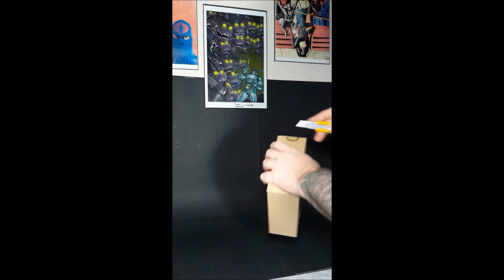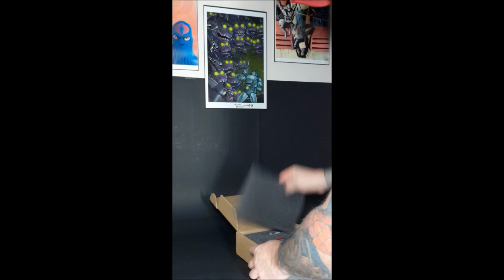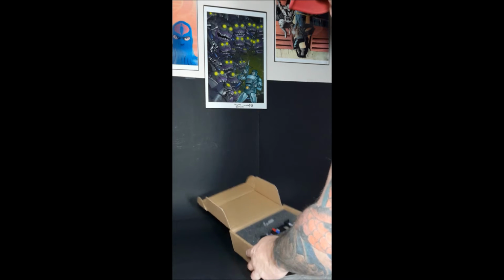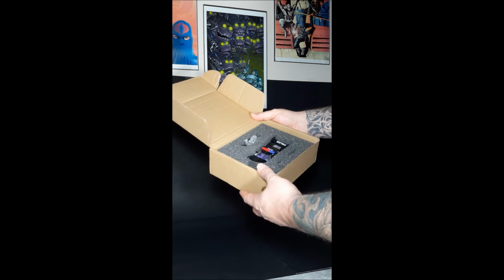What's In The Fu@in Box Ep.53 - Tommy Barricade - Unboxing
The Realm of Collectors community shows off some of their goodies..
Join us for WHAT'S IN THE FU@IN BOX!
Keep the vids short and to the point.
Please add your screen name and any shout outs...